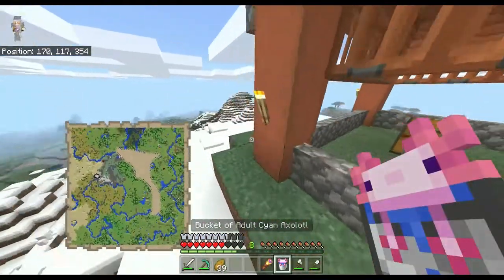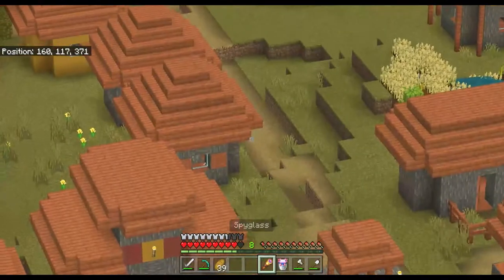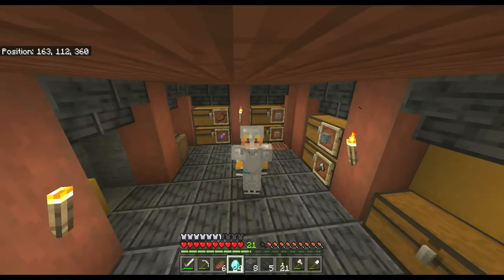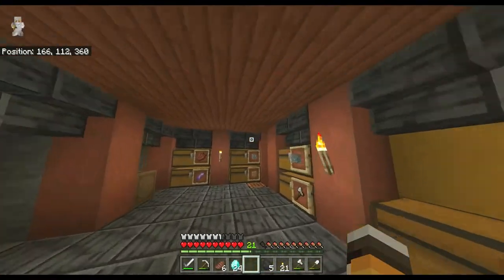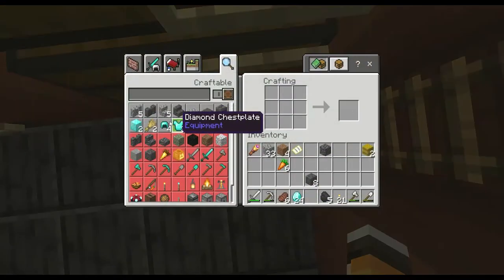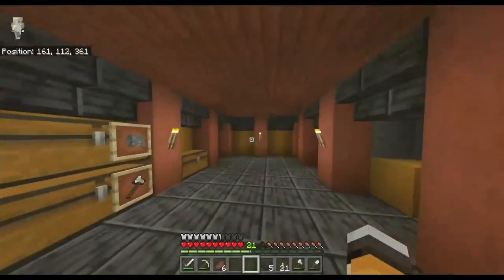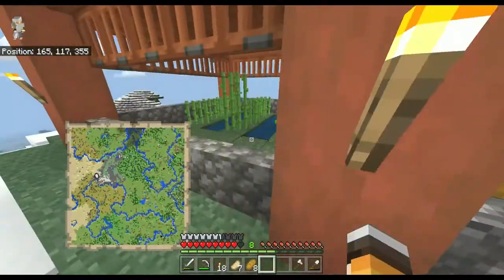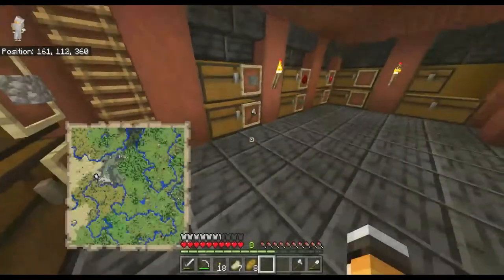Storage + Enchantment Room! | Minecraft Lets Play - Ep.4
Today we build a enchantment room and a storage room! Enjoy :)

World Tour At Ep 50

History of this world:
This survival series started on July 1st 2021 on  MCBE (Minecraft Bedrock Edition)  We are  surviving and thriving with builds in this world and plan to do so much more  in the future!